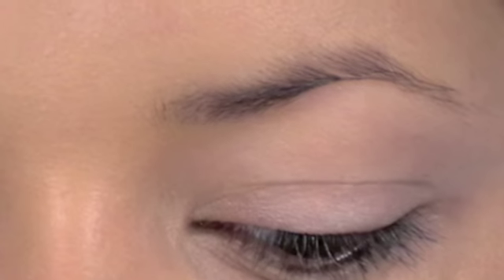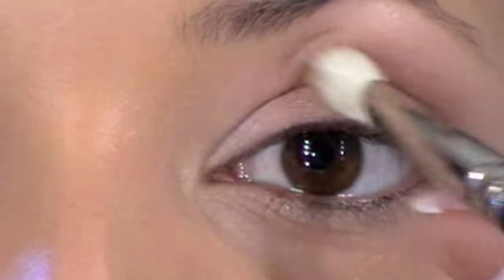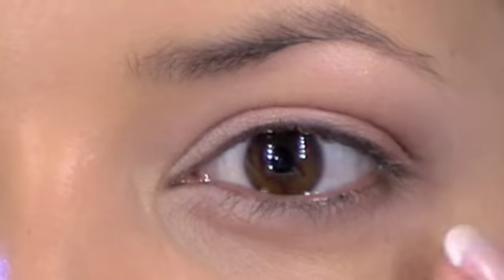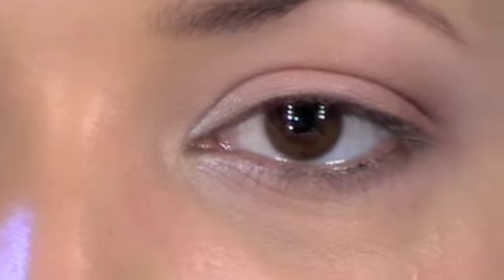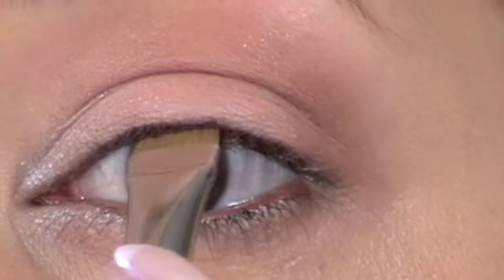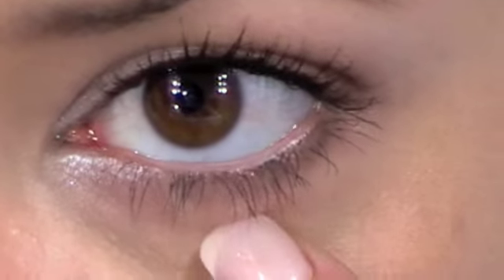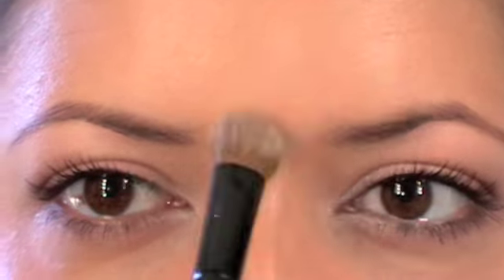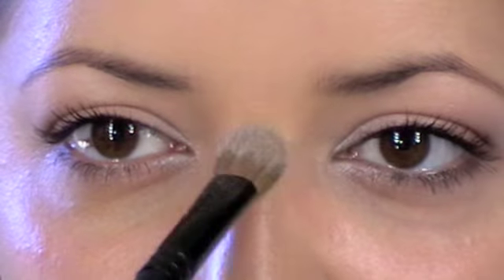HD Natural MakeUp - How to get a flawless, healthy, natural, dewy look! Part 2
Part 2 eyes and more.